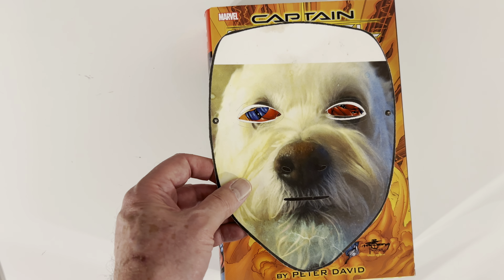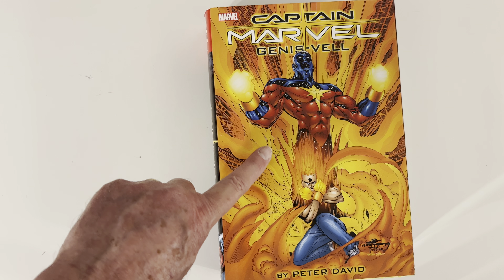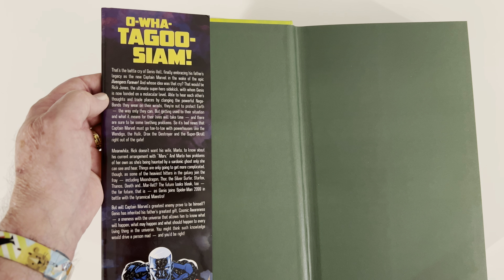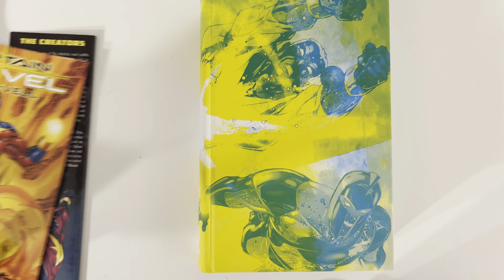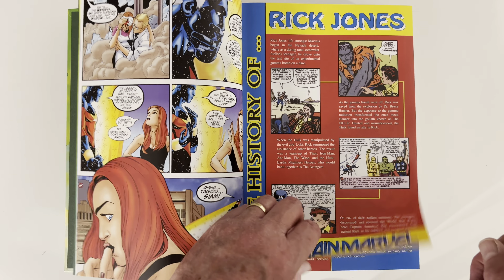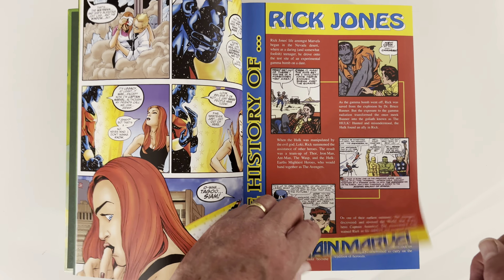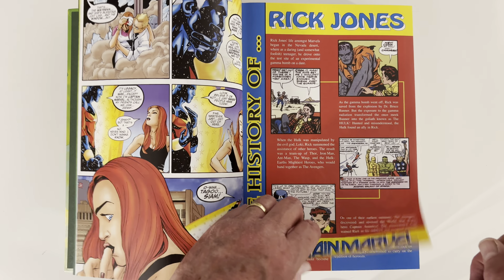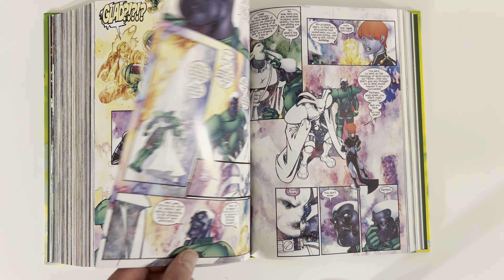Capt. Marvel: Genis-Vell by Peter David Omnibus Overview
$2 off code @OPB: OMNIDOG